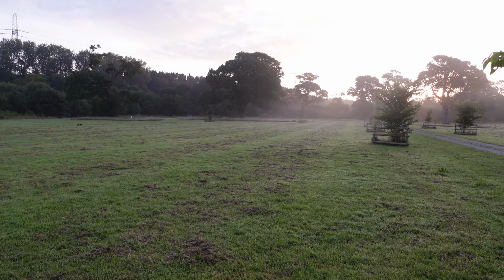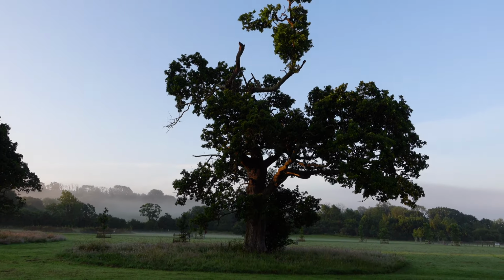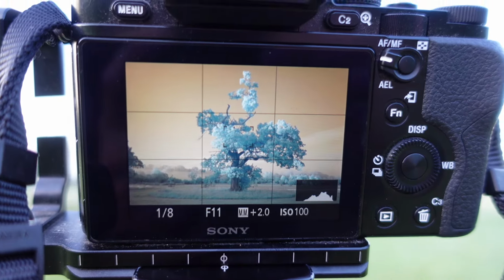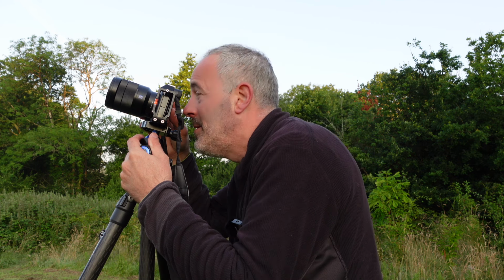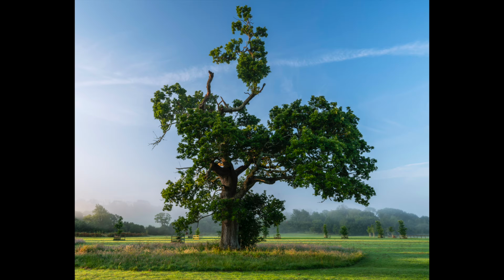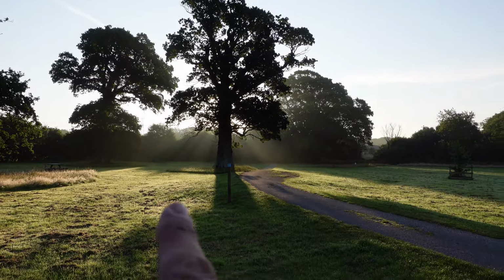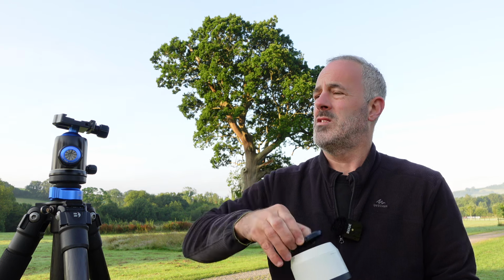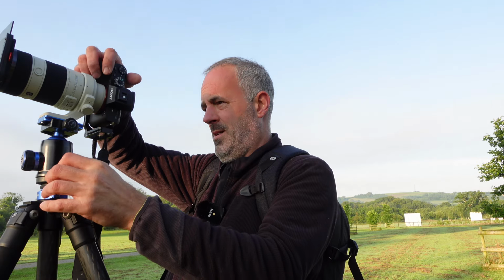Digital Infrared & Colour Landscape Photography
This week I'm hunting for mist and rather than giving up on my first location I decide to stick with it which was a wise decision. Not exactly the conditions I was hoping for but a good shoot all the same. Shooting a mix of infrared and colour digital images with my Sony cameras I wasn't disappointed.

Cameras - Sony A7R2 & Sony A7 Full Spectrum IR.
Lens - Sony 16-35mm, 24-70mm & 70-200mm.
Tripod - Benro TMA38CL
Bag - Manfrotto
Vlogging camera - Sony ZV1
Vlogging mic - Rode Wireless Go.
Vlogging tripod - K&F Concept K234A0 & BH-28L